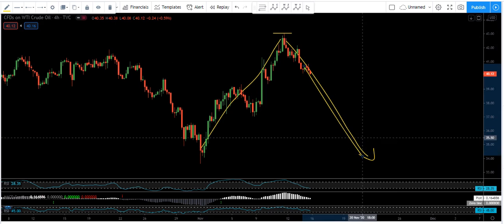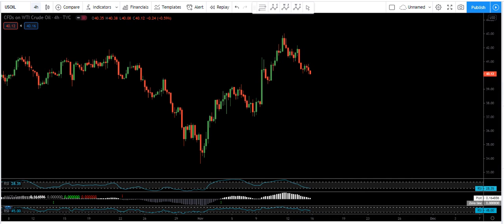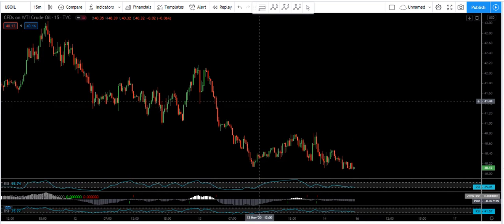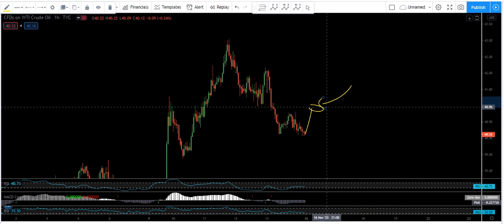WTI - Crude oil Weekly Forecast 16th - 20th November 2020 Oil